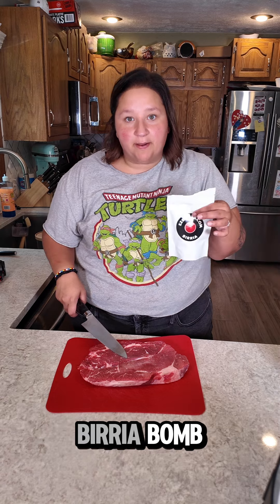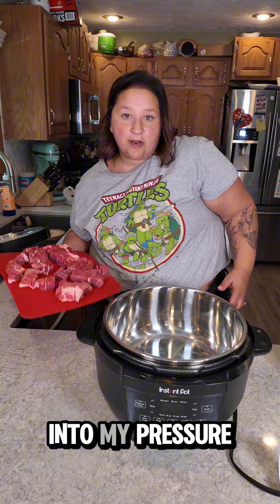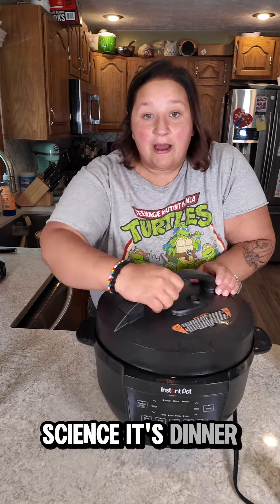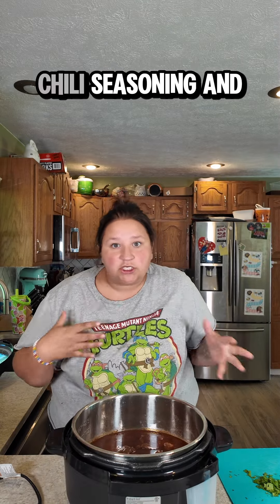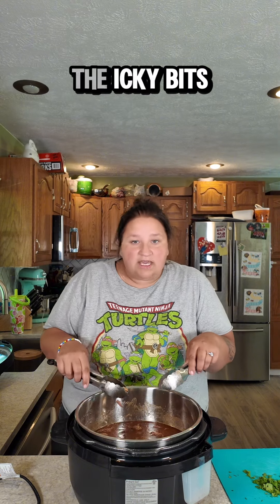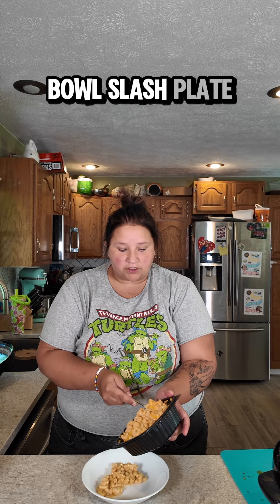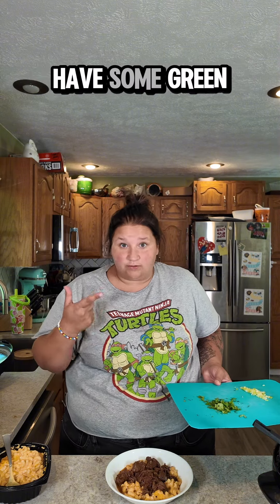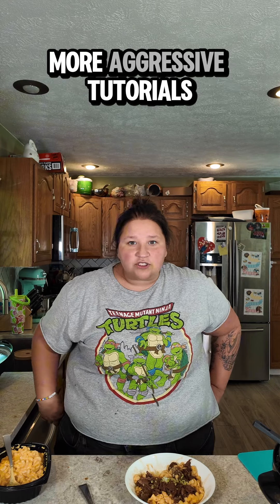AggressiveTutorials AggressiveTutorialLady AggressiveCookingShow AggressiveCookingTutorials